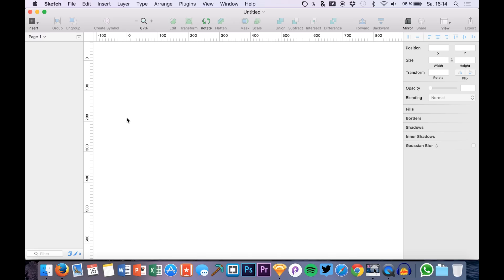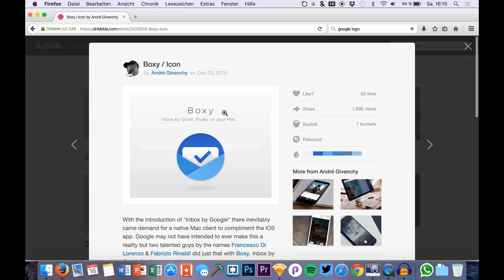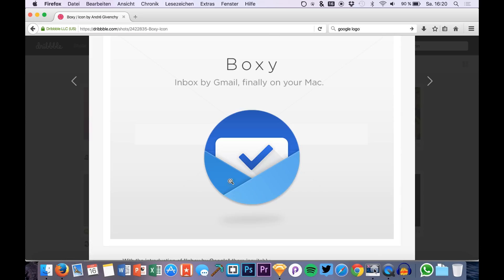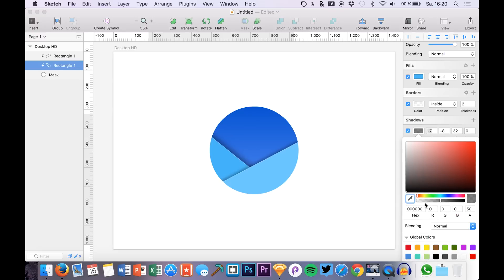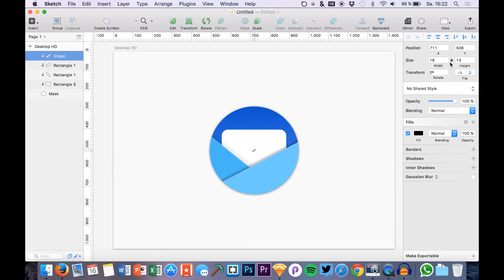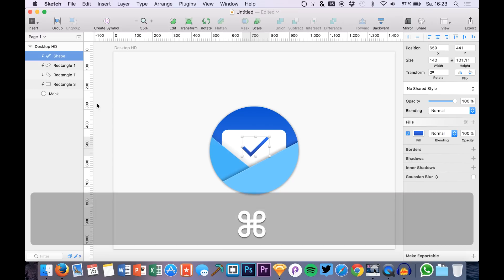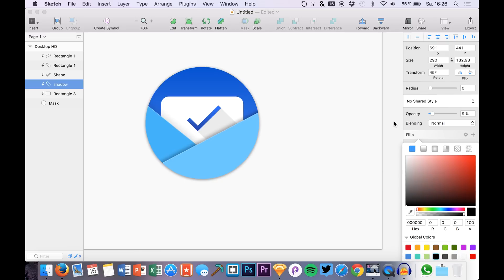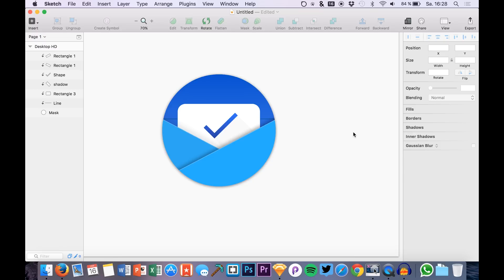Sketch 3 Tutorial • Inbox by Google Icon-Design • Sketchapp Tutorial & Design Workflow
Sketch is also well known for icon-design. This is my first attempt to recreate a Google Inbox icon and it was quite successful. Sketch 3 gives us all the features we need to create vector icons.